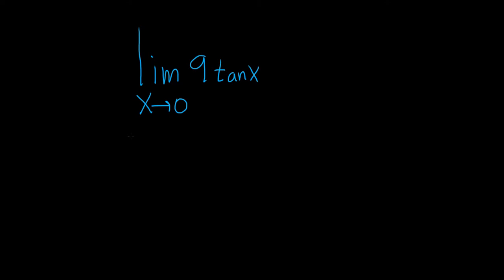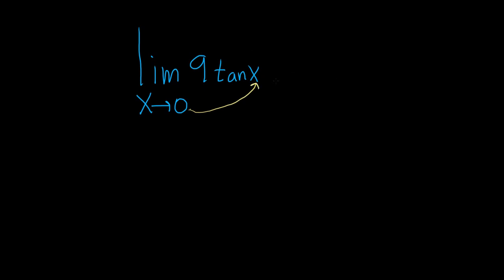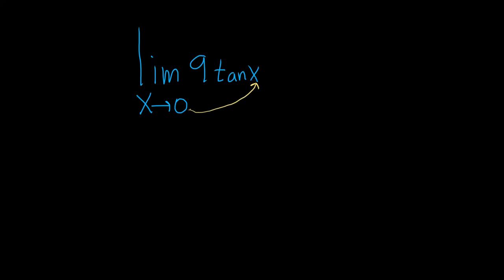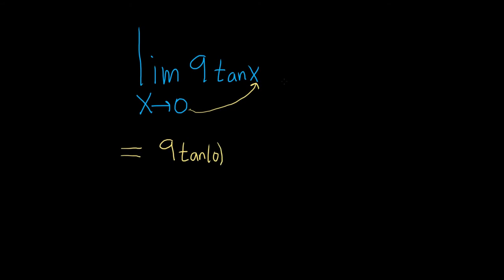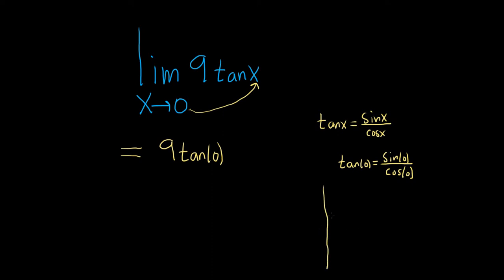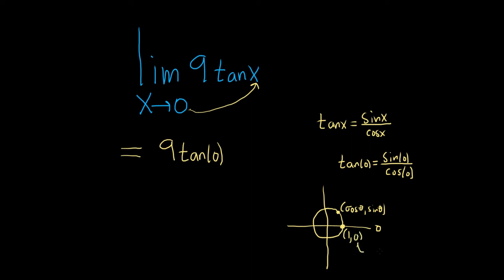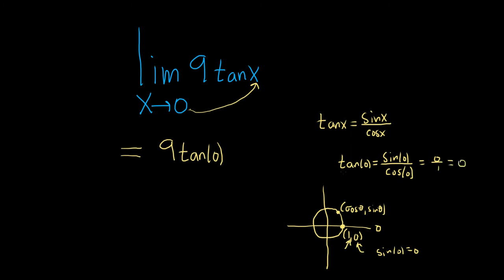Limit of 9tan(x) as x approaches 0